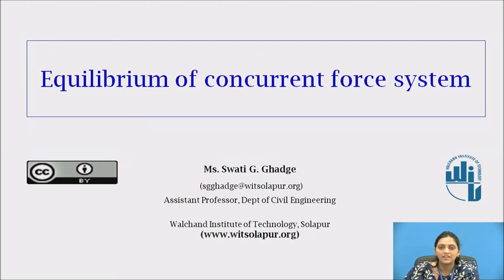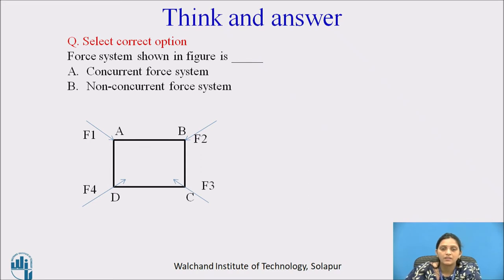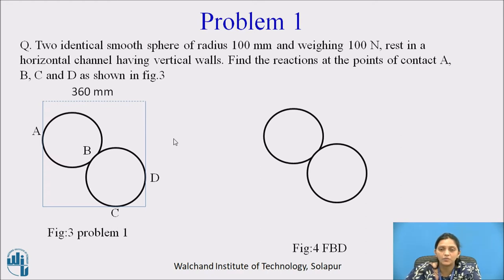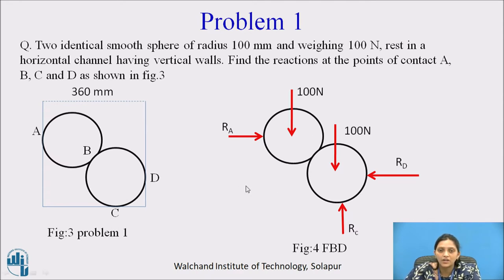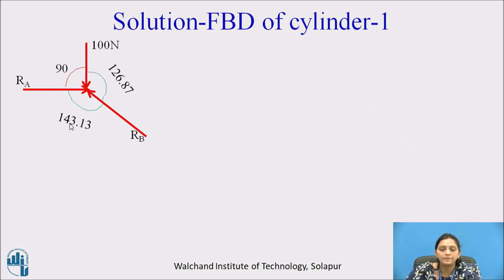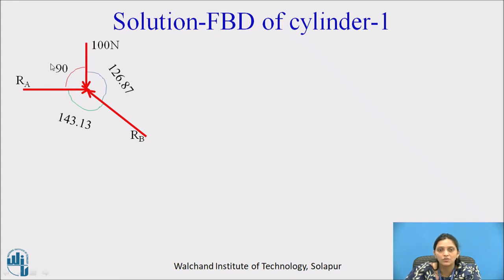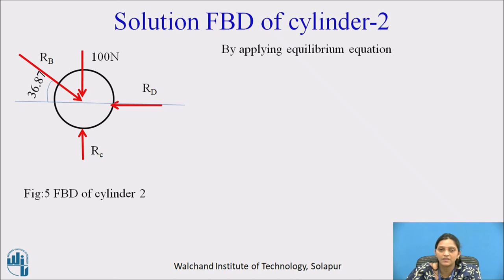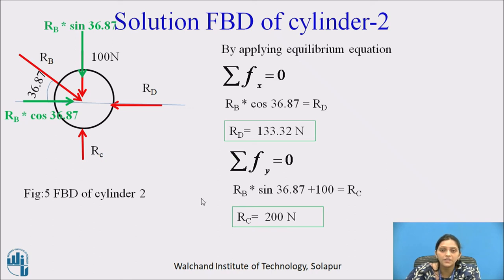Equilibrium of Concurrent Force System